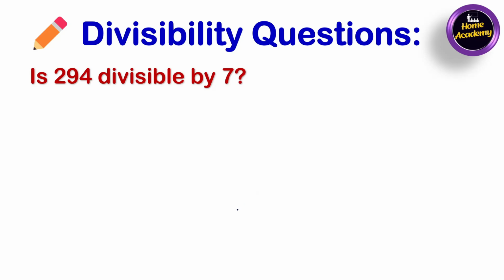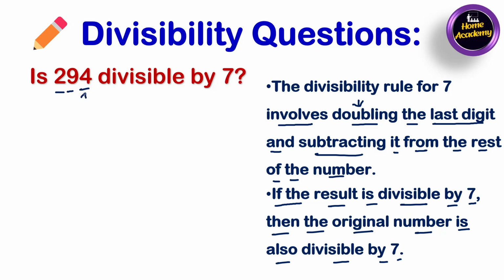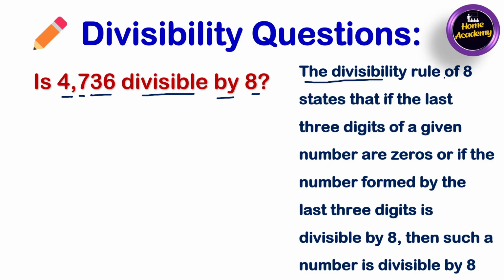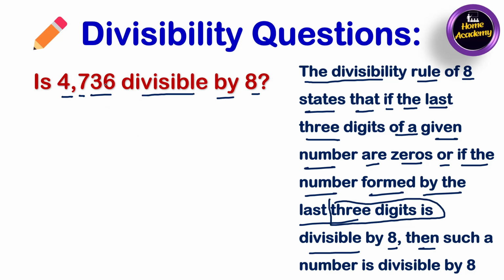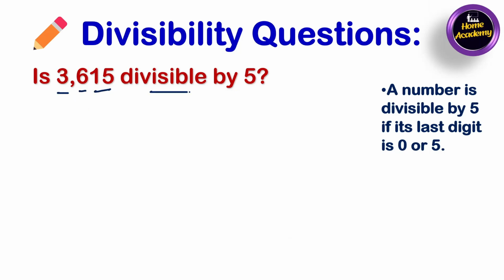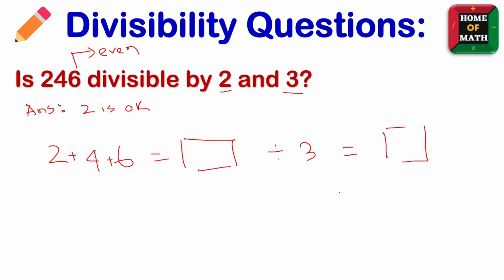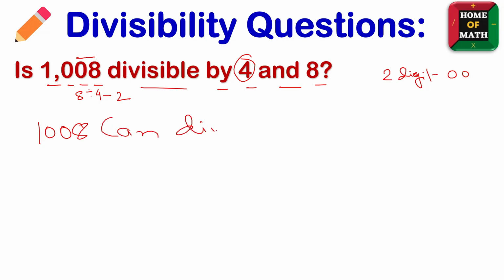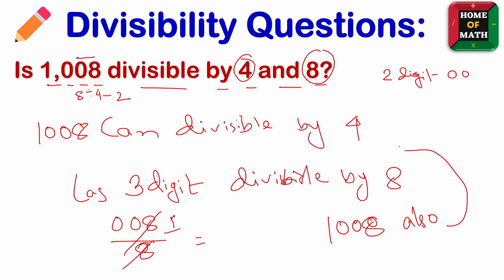Divisibility Rule Math Quiz | Primary to Middle School | Class 6/7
In this video, we solve 5 important divisibility rule questions perfect for Class 5, 6, or 7 students. Learn how to check whether a number is divisible by 2, 3, 4, 5, 7, or 8 using simple math tricks. Great for SSC, CBSE, and IGCSE prep.

These questions are common in school exams and help build strong number sense. Use these examples for quick revision or practice tests!

This divisibility rules quiz is perfect for:
✔ Class 5, Class 6, Class 7 (India, Bangladesh, Pakistan)
✔ Grade 5 & Grade 6 (USA, Canada)
✔ Key Stage 2 & 3 (UK Curriculum)